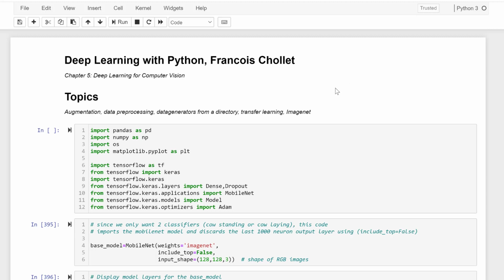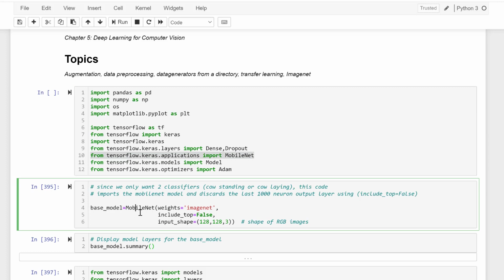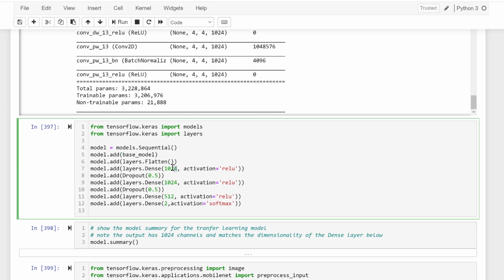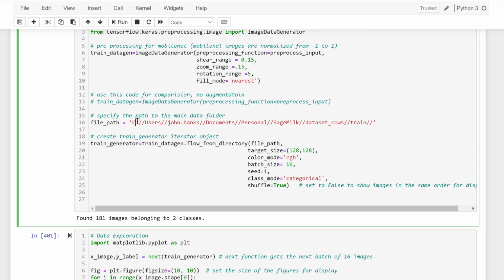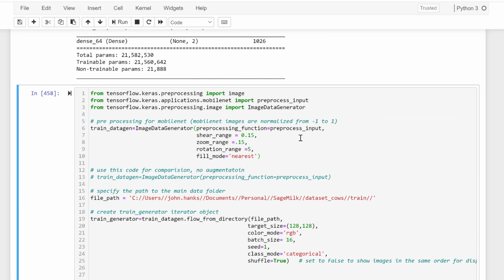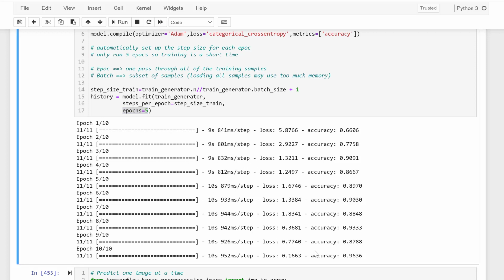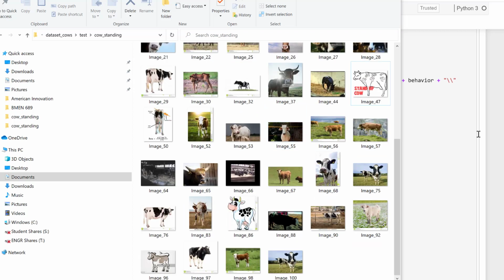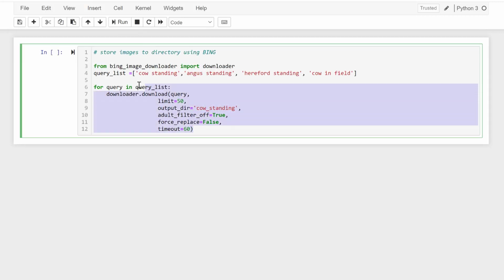Transfer Learning with Keras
Learn how to implement transfer learning with Keras machine learning module for Python.  Add layers to the ImageNet model.  Develop a model that predicts if a cow is standing or not standing using data augmentation from a file directory and transfer learning.